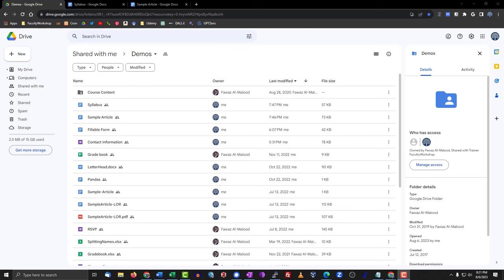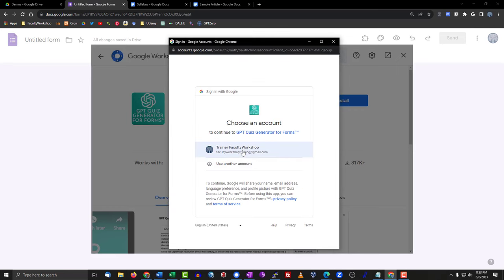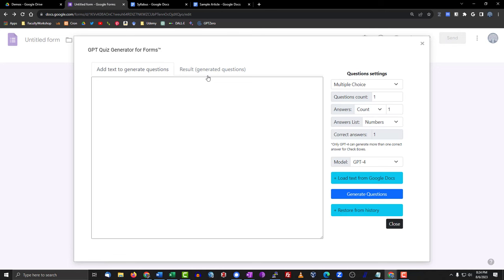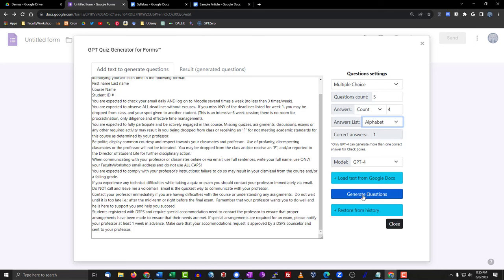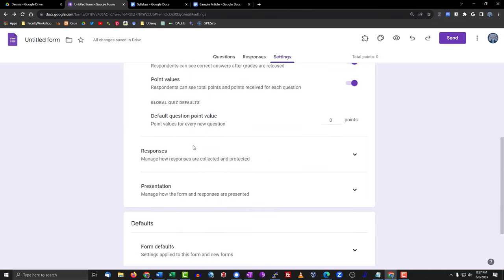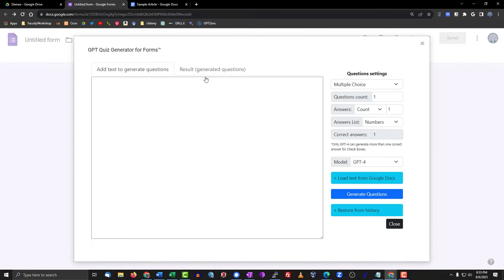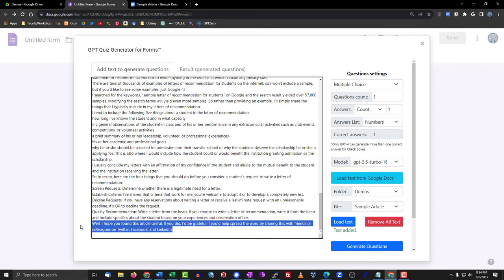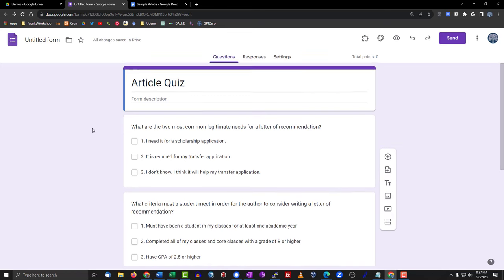How To Convert Documents Into Quizzes With ChatGPT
Learn how to convert the text in any document such as a word document, GoogleDoc, or PDF and convert it into a quiz on Google Forms using a ChatpGPT add-on. This tutorial will show you how to use the ChatpGPT add-on to create quizzes from any text-based document. You’ll learn how to take text from your and then use the ChatpGPT add-on to create your quiz. This tutorial is perfect for anyone who wants to create quizzes quickly and easily without having to manually enter questions and answers. Watch this video now and start creating quizzes like a pro!

Instructor: Dr. Fawaz Al-Malood
Produced by: FacultyWorkshop.com
Directed by: Dr. Fawaz Al-Malood